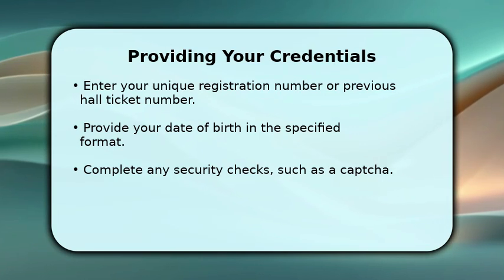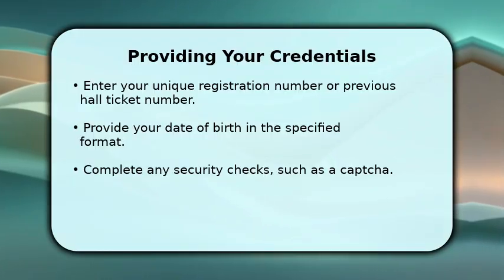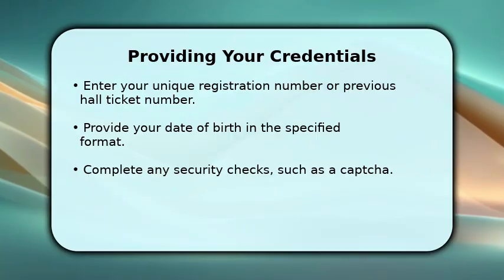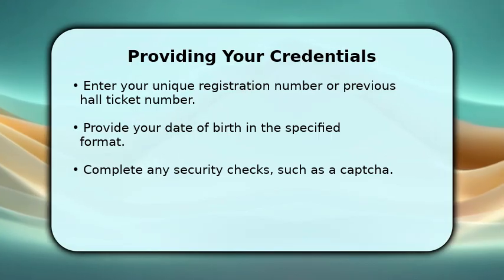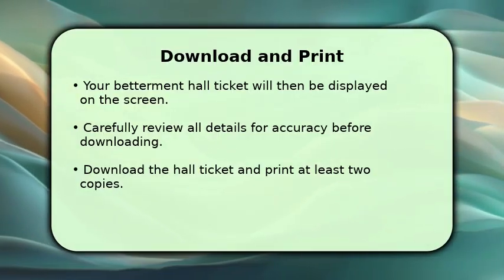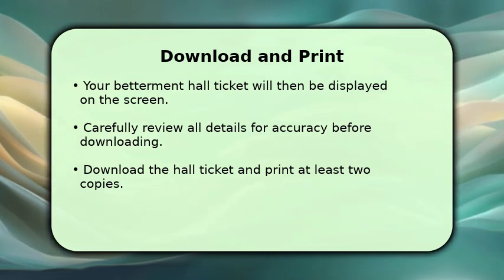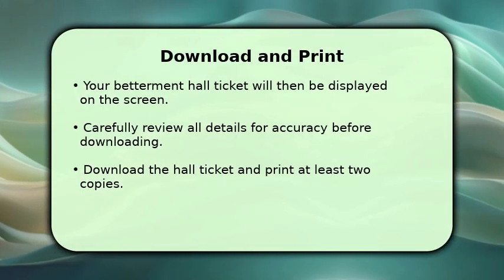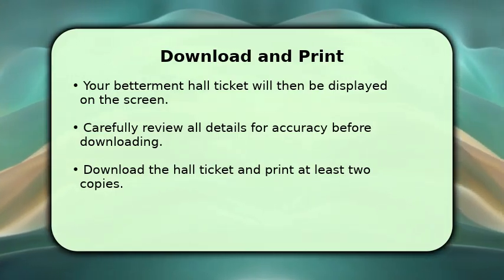How To See Betterment Hall Ticket 2025 - Easy Guide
▸ (x) Are you looking for a step-by-step guide on how to see your Betterment hall ticket in 2025? Look no further! In this video, we will walk you through the easy process of accessing your hall ticket. From understanding what a hall ticket is to navigating the online portal, we have got you covered. Whether you are a student or an educator, this guide will help you understand how to see your Betterment hall ticket with ease.